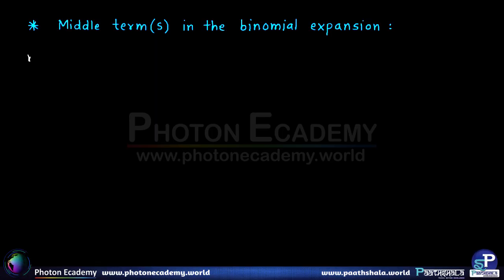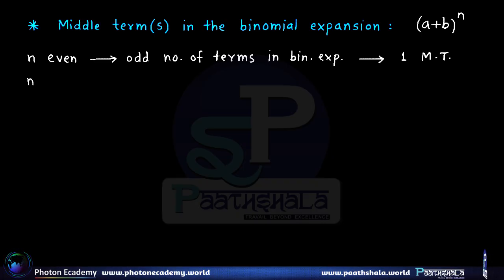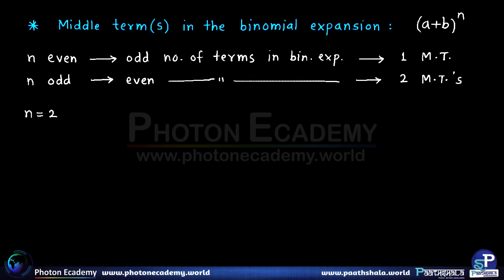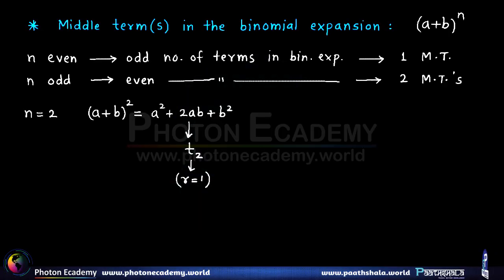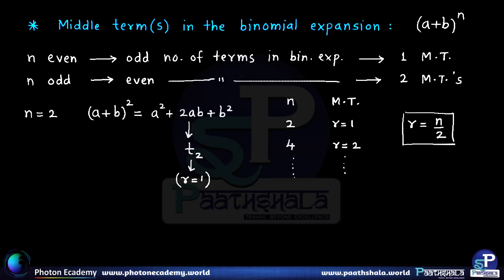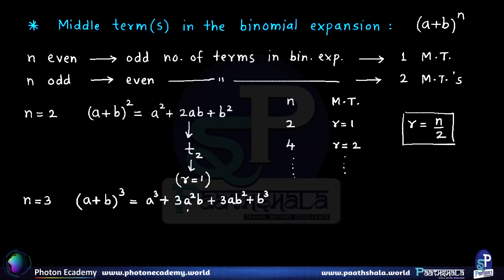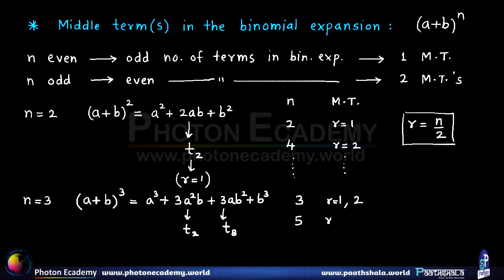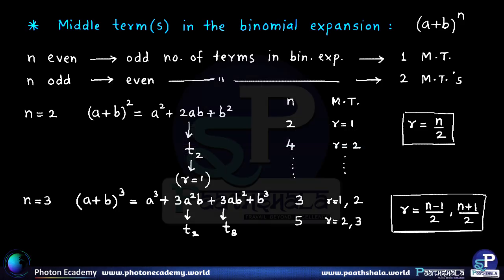4. Middle Term in the Binomial Expansion